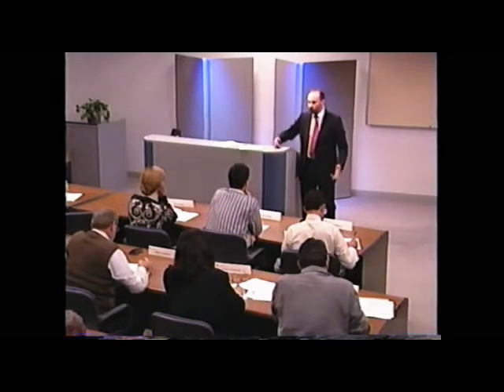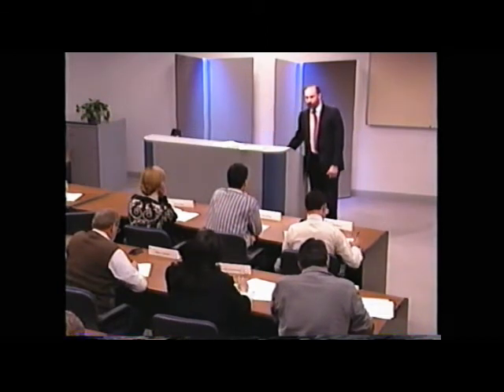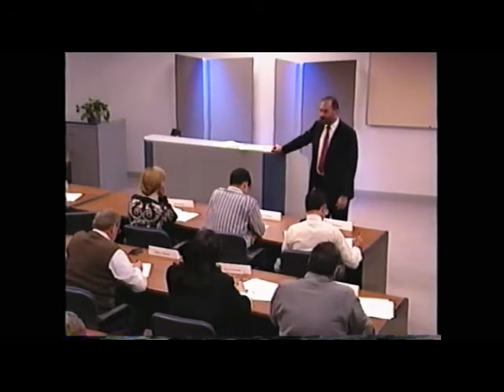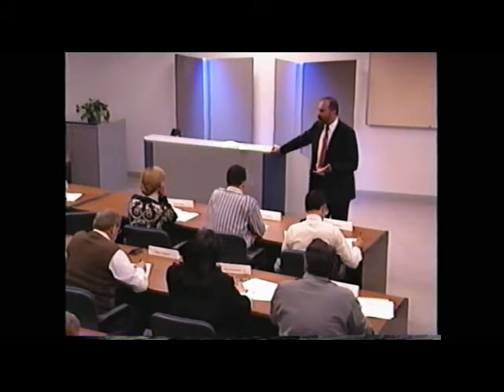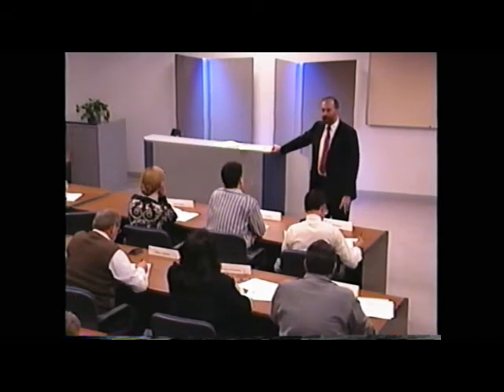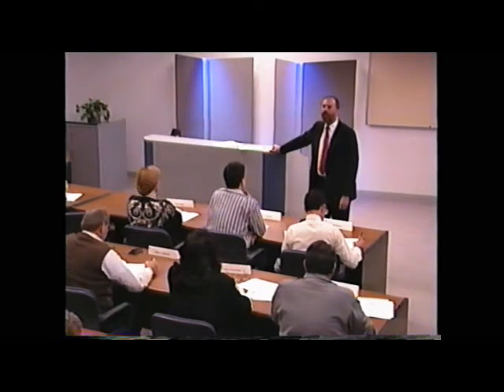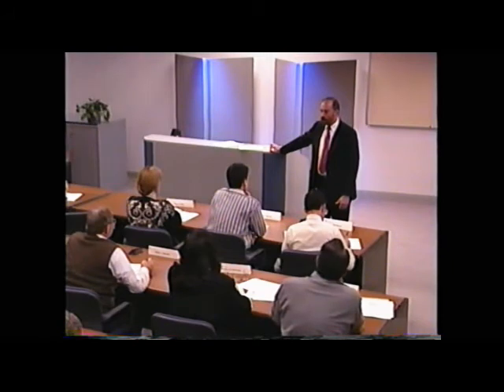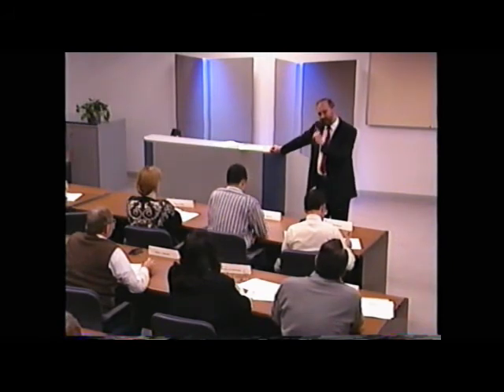Facilitating Adult Learning, Part 07 of 21: Participation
Addresses techniques for assisting adult learners, particularly in a technical environment.